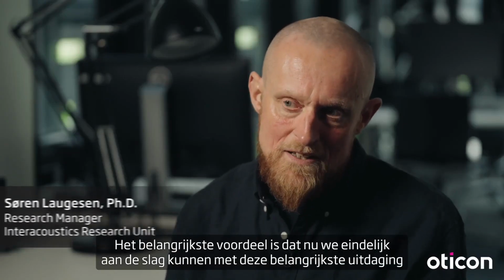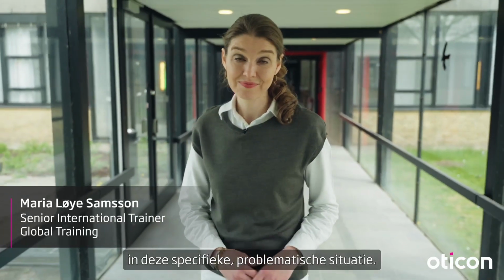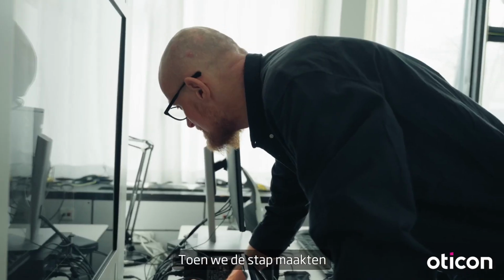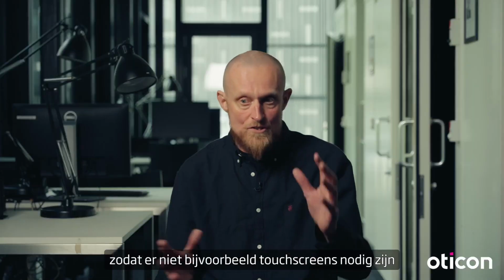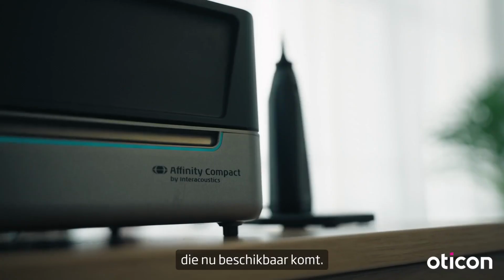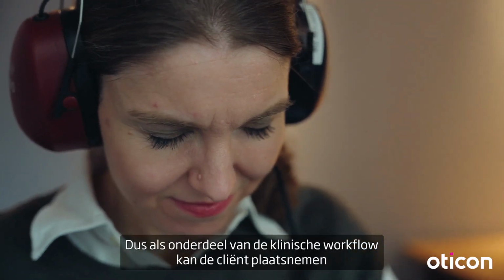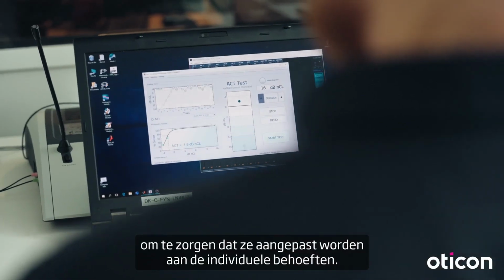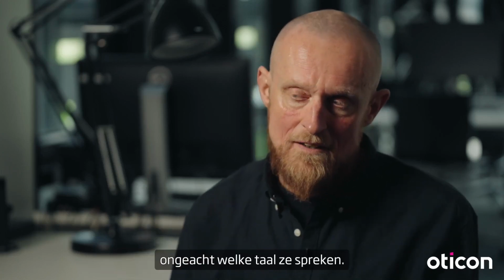Achter de schermen bij ACT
Voor het eerst zal het resultaat van een nieuwe diagnostische test in de audiologie leiden tot een voorschrift voor hulp bij horen in situaties met lawaai voor gebruikers van gehoorapparaten. Luister naar een van de oprichters, Søren Laugesen van Interacoustics Research Unit (IRU), die praat over de test en hoe deze tot stand kwam